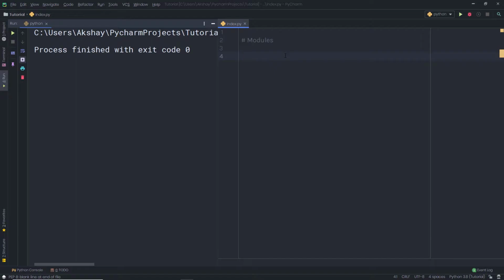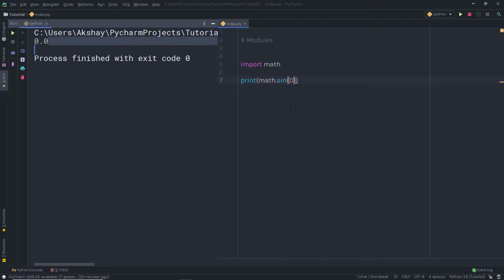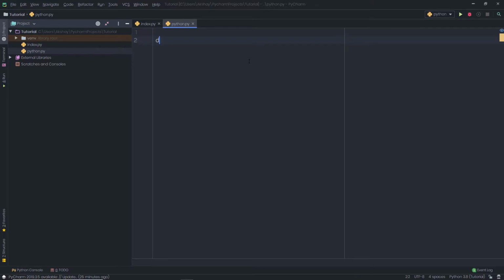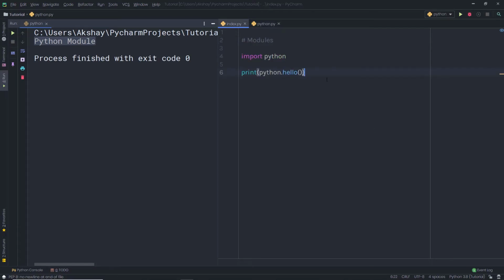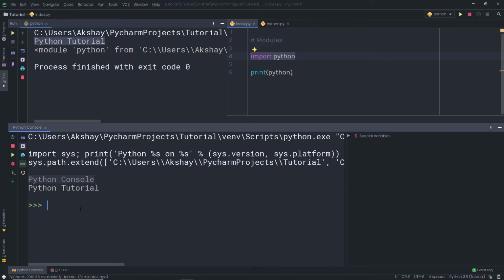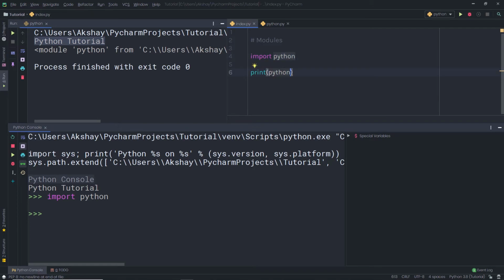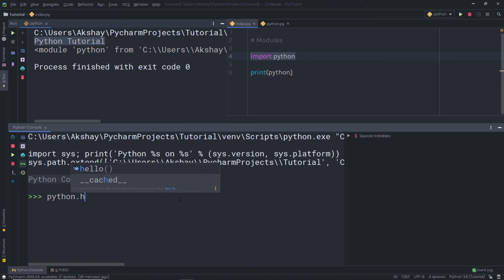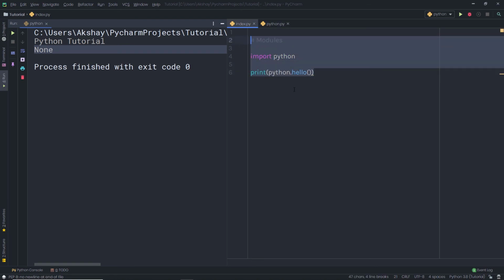Working with Own Modules - Python Advanced Tutorial Series - 37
In this lecture, we are going to learn the python module. we will understand how to create own module in python.
The module can help users to build our own program.